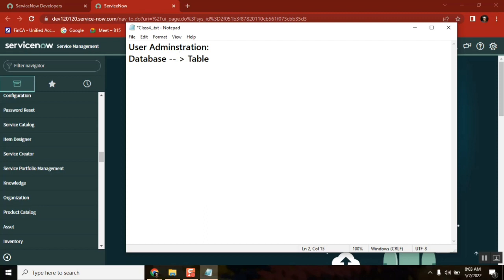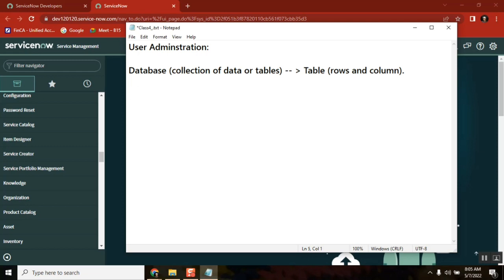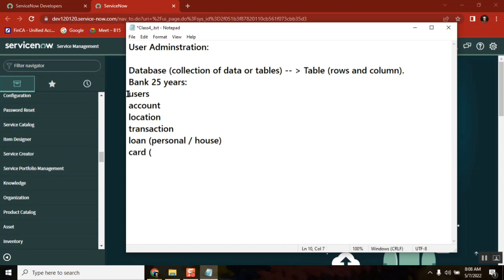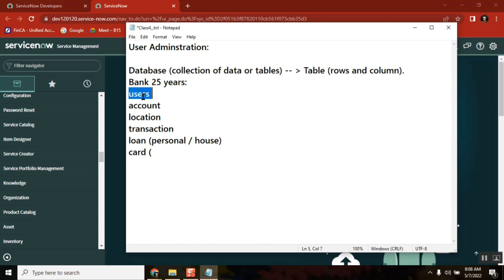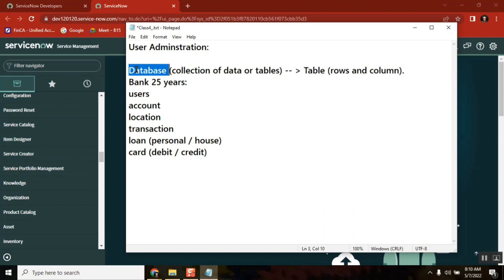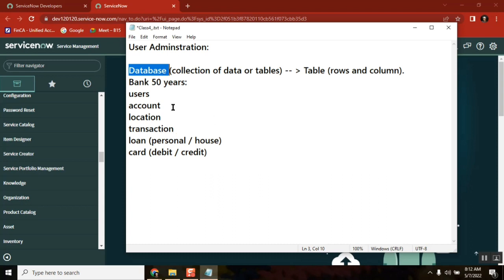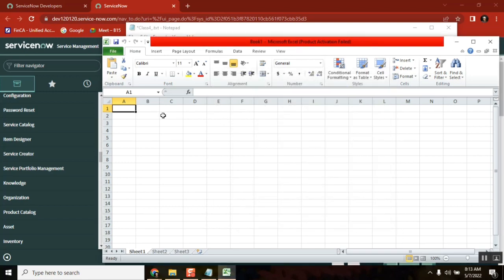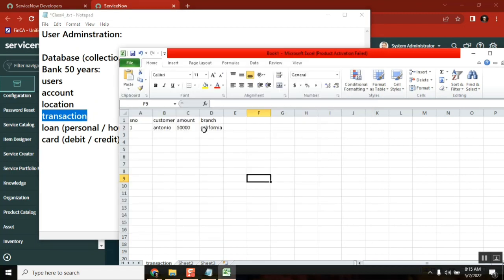Understand Database Table cloud in a simple way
servicenow developer,
servicenow integration,
servicenow training,
servicenow helpdesk,
servicenow adda,
servicenow admin interview questions and answers,
servicenow api,
servicenow application development,
servicenow atf,
servicenow architecture,
servicenow basic,
servicenow bangalore,
servicenow branding,
servicenow cmdb,
servicenow catalog,
servicenow company,
servicenow change management,
servicenow csm,
servicenow client script,
servicenow community,
servicenow catalog item creation,
servicenow discovery,

servicenow edureka,
servicenow explained,
servicenow events,
servicenow employee center,
servicenow esignature,
servicenow grc,
servicenow gyan,
servicenow grc demo,
servicenow gliderecord,
servicenow glideajax,
servicenow github,
g_scratchpad servicenow,
atul g servicenow,
servicenow hrsd,
servicenow hyderabad,
servicenow hindi,
servicenow itsm,
servicenow in telugu,
servicenow interview,
servicenow javascript,
servicenow job opportunities,
servicenow jobs,
servicenow java,
servicenow job interview questions,
servicenow kida,
servicenow knowledge management,
servicenow knowledge,
servicenow learning,
servicenow ldap,
servicenow notifications,
servicenow now mobile app,
servicenow navigation,
servicenow now mobile app configuration,
servicenow orchestration,
servicenow overview,
servicenow portal,
servicenow ppm,
servicenow portal development training,
servicenow projects,
servicenow platform overview,
servicenow reports,
servicenow support,
servicenow scripting,